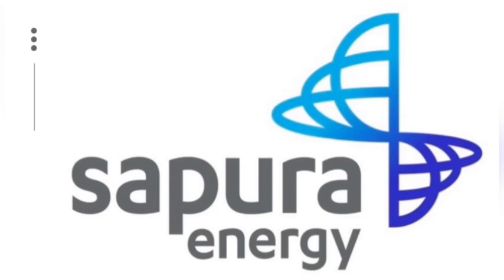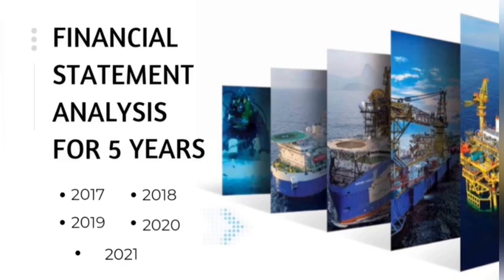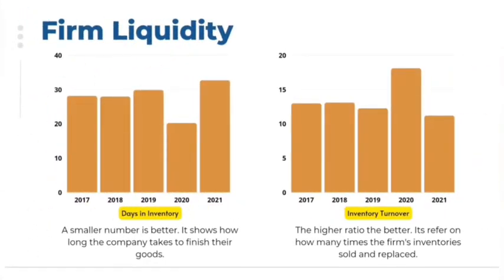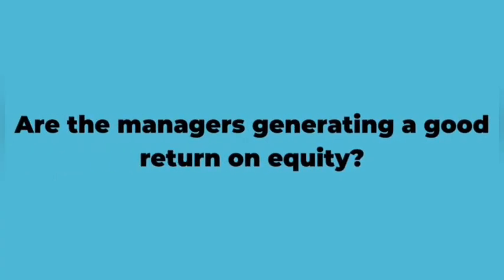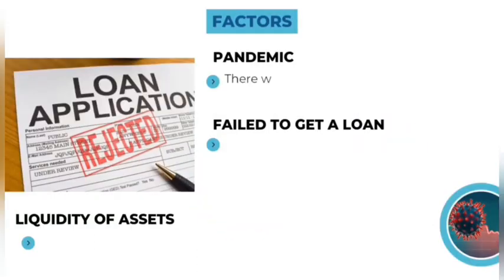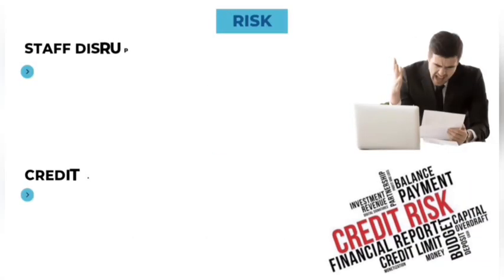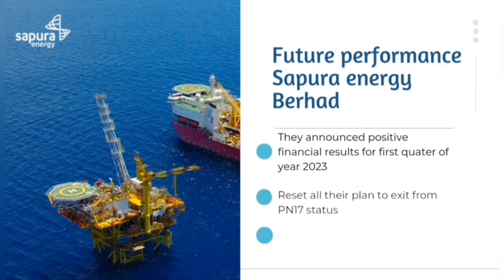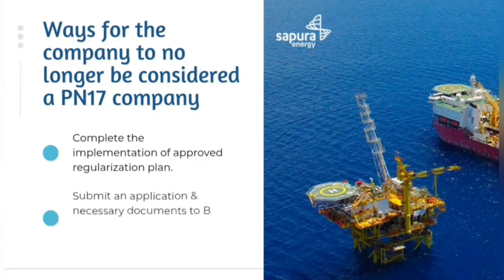PFM 3023 (B) SAPURA ENERGY BERHAD GROUP 9